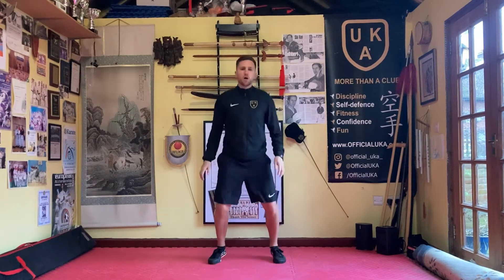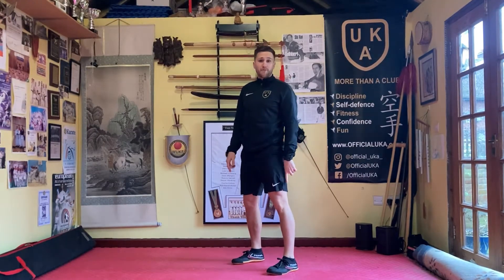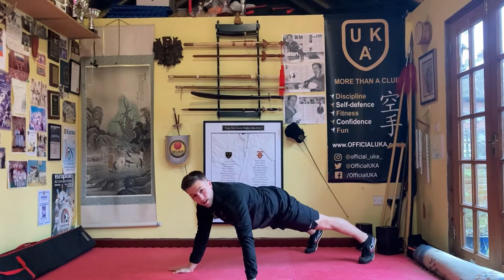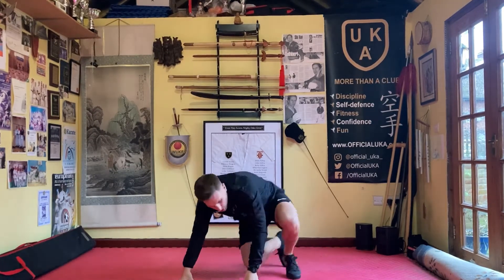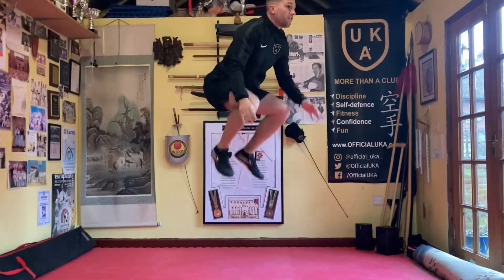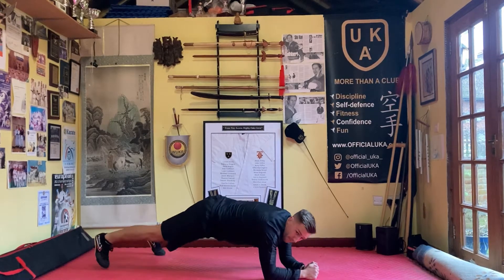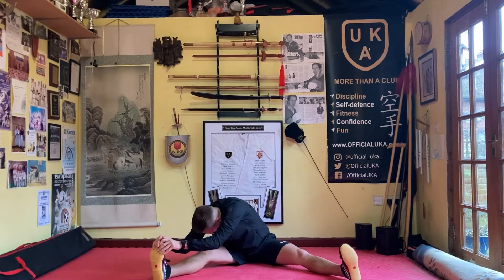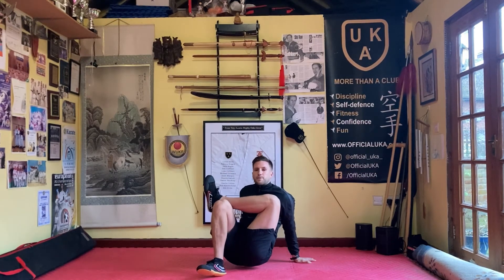KS2 Warm Up with Luke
KS2 warm up with coach Luke.